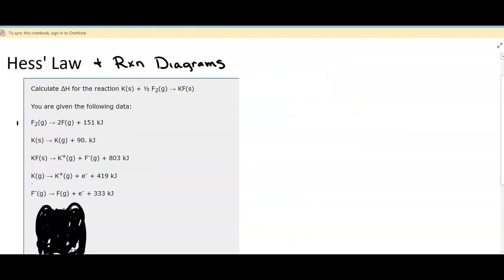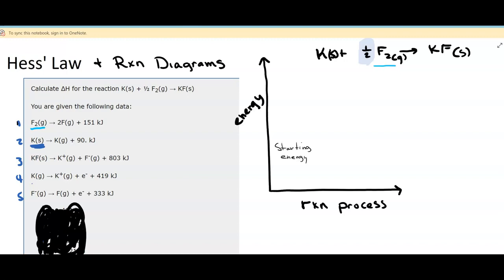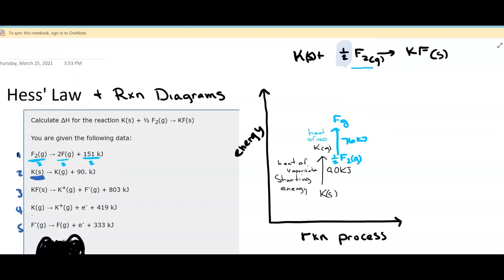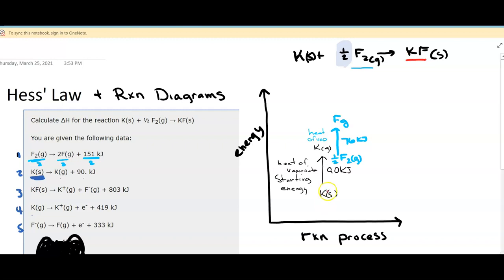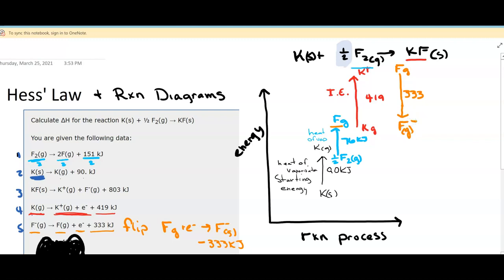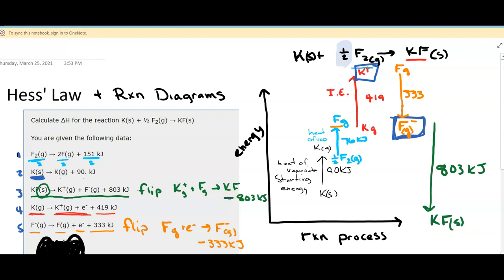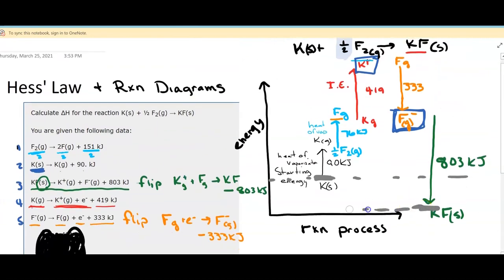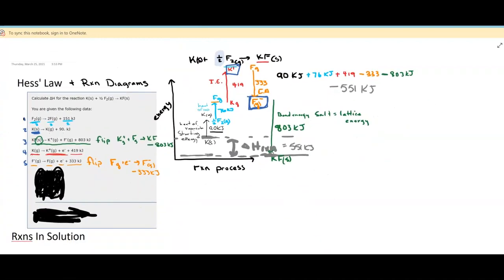energy diagrams & Hess's Law